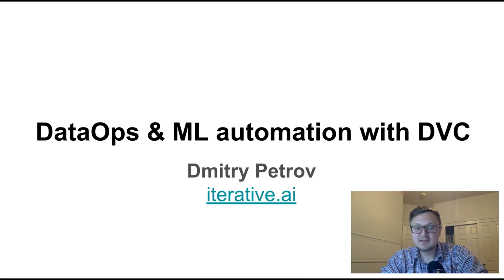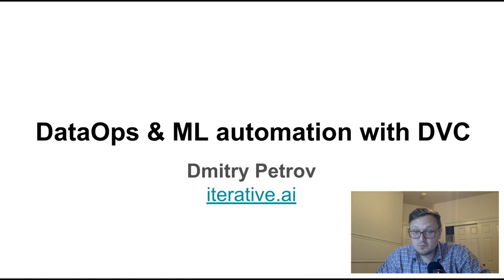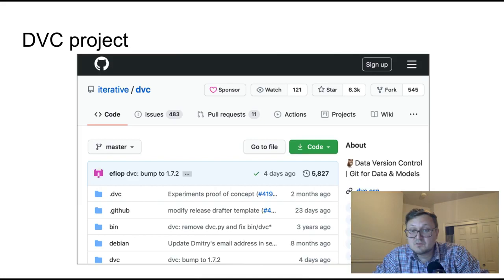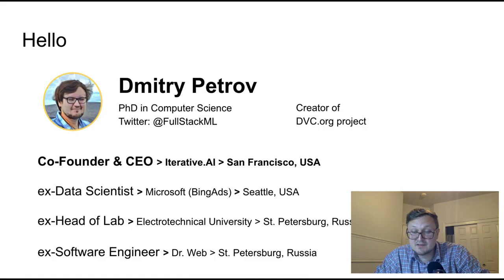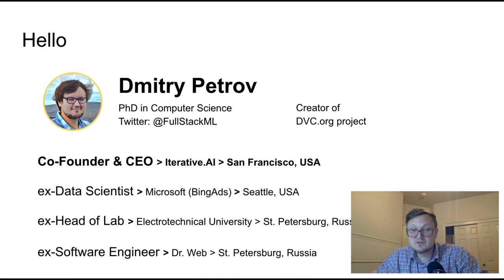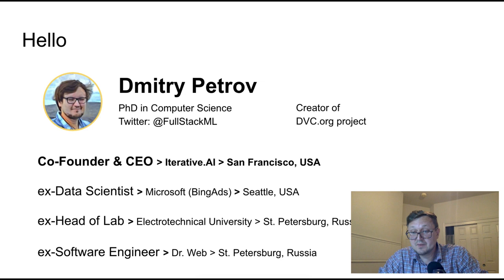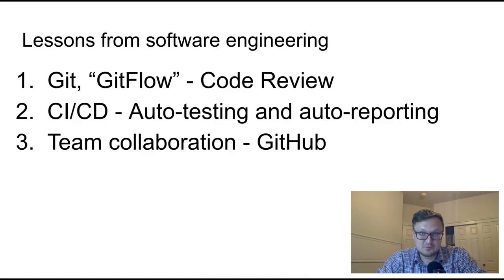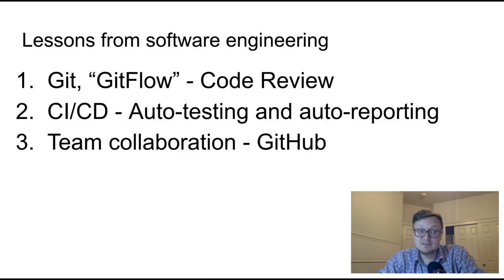Dmitry Petrov: DataOps & ML automation with DVC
Recently, automation in software development has reached an unprecedented level of adoption. Infrastructure as code (IaC) principles, supported by tools like Terraform, Puppet, and Ansible, have become a mainstream approach to automating software building, testing, and deployment. In contrast, data science and machine learning projects frequently involve many manual steps, including data transfer and processing, model training and evaluation, and provisioning resources like cloud compute and storage. Each manual step lowers the overall reproducibility of a project and creates another hurdle to productionizing a project.